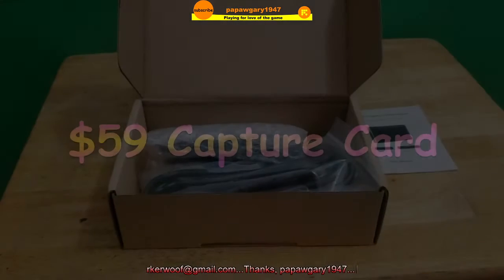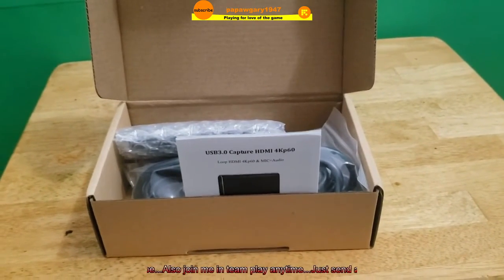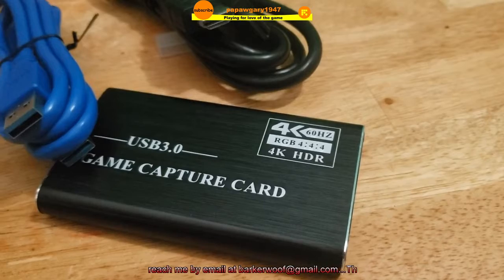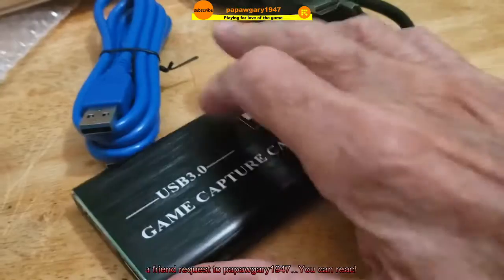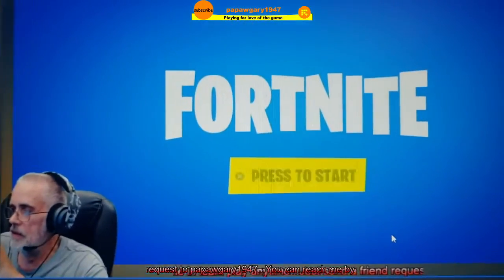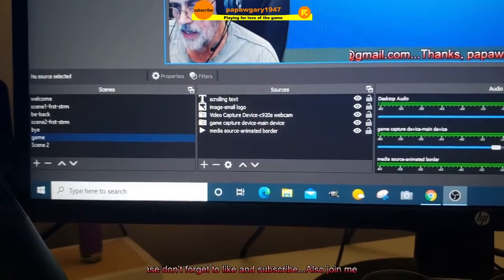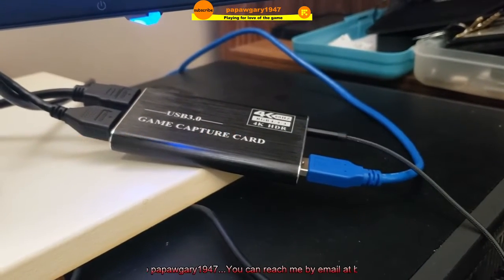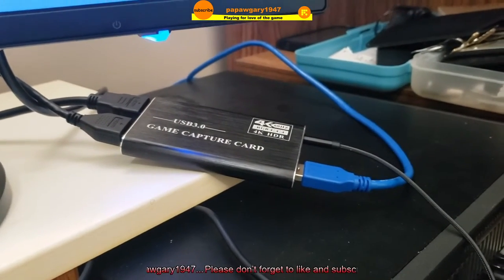73 year-old Fortnite streamer unboxes a $59 capture card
73 year-old Fortnite streamer papawgary1947 talks about the $59 capture card he came across from Walmart. He was not disappointed.